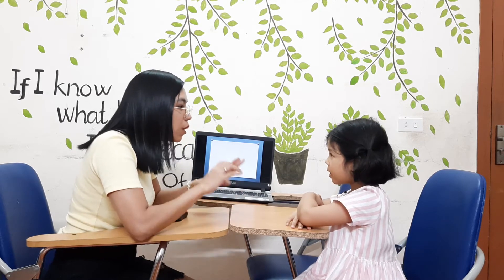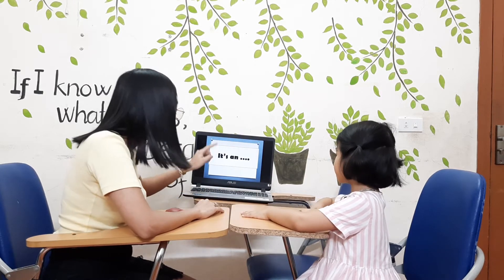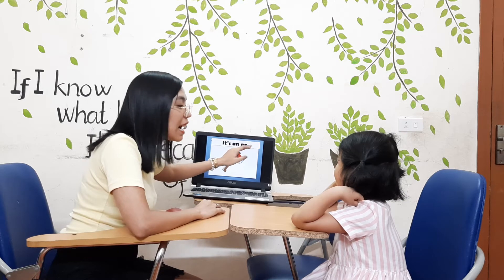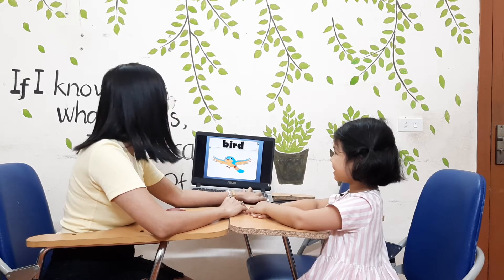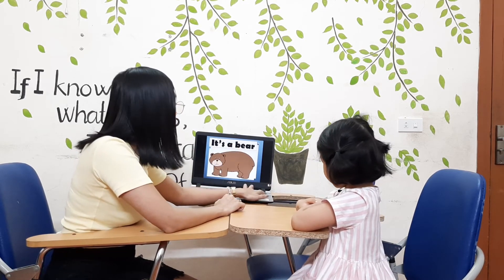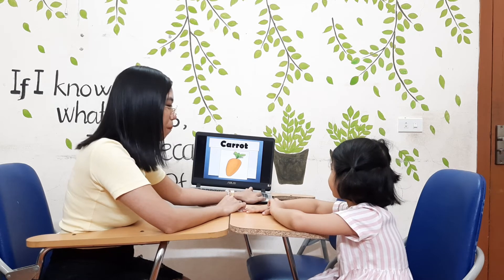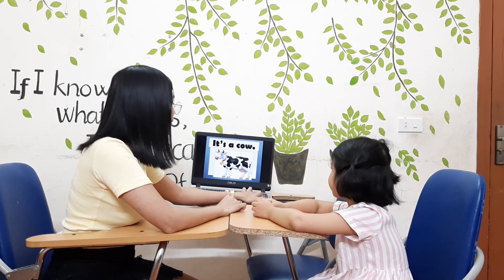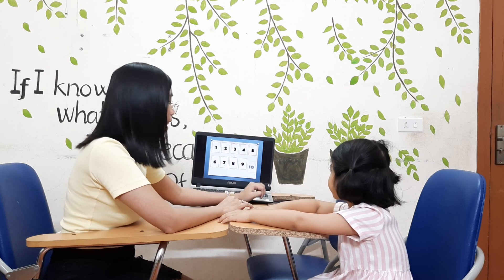Đinh Thị Quỳnh Anh - Phonics 1A32 - Midtest